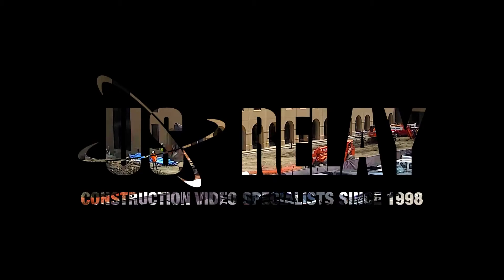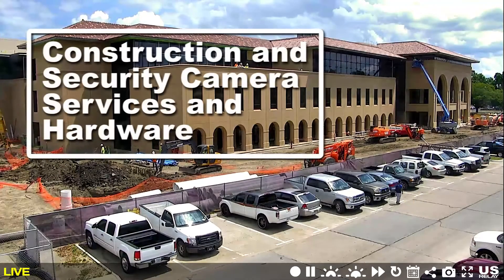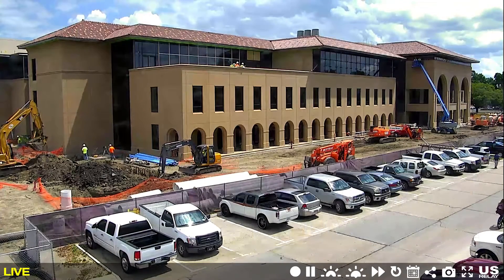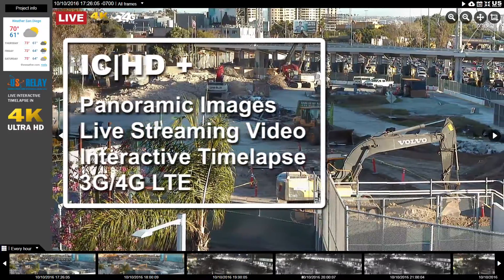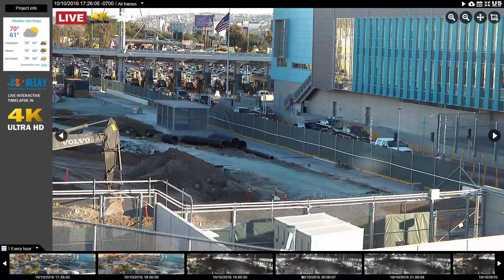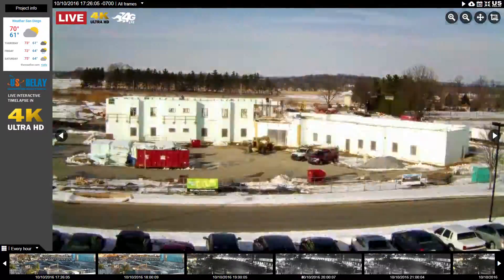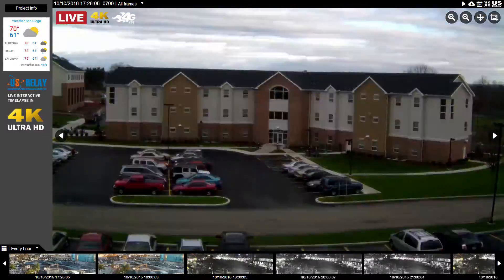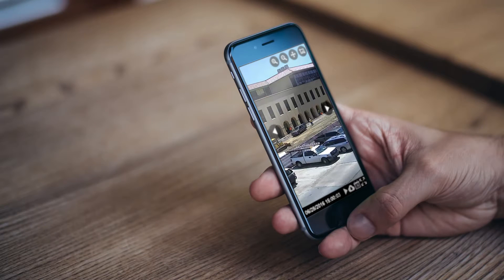US Relay Live Construction Camera Demos and World Deployments